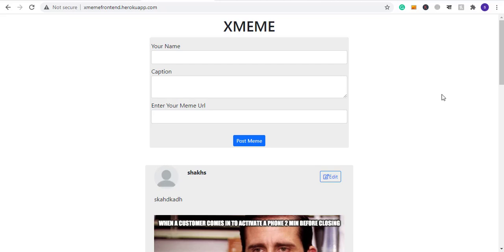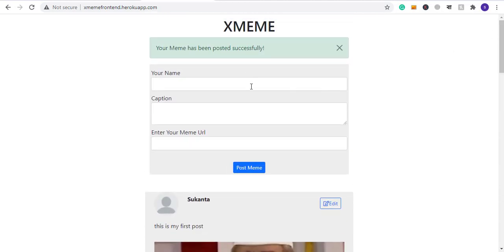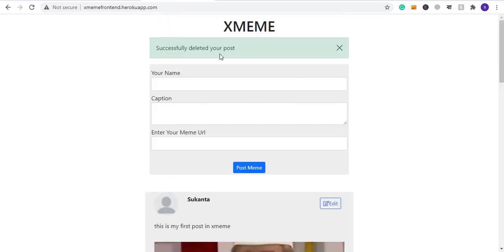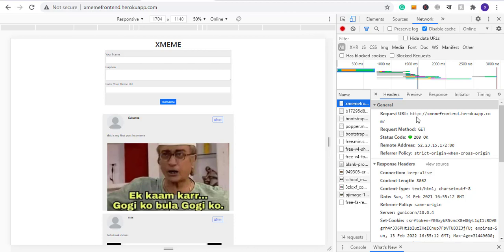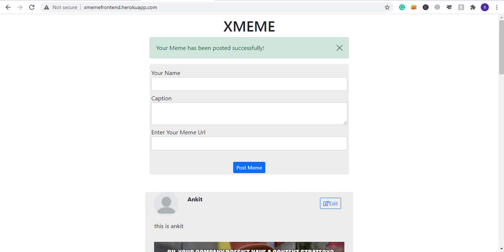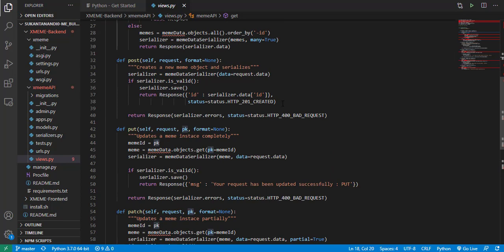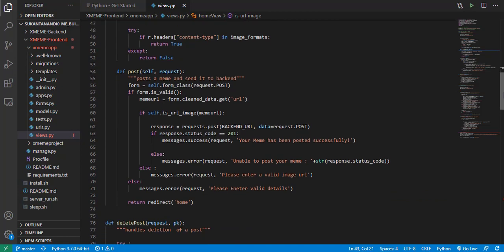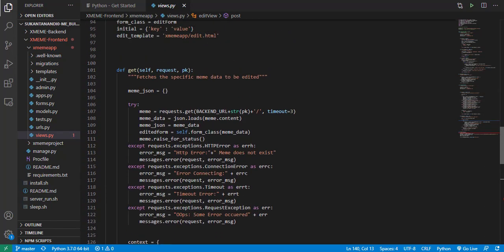XMEME Video Walkthrough | Crio Externship